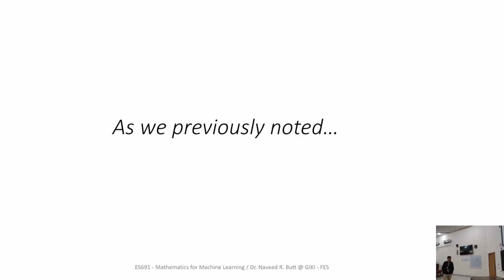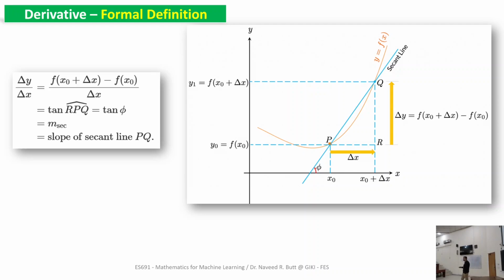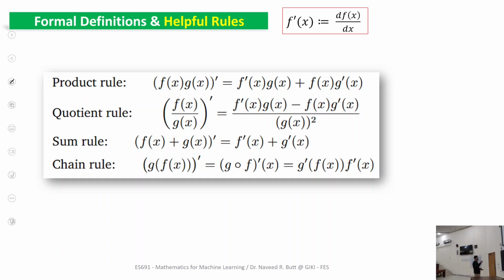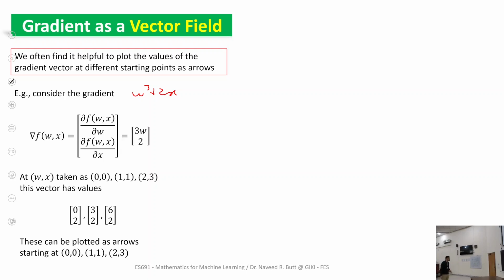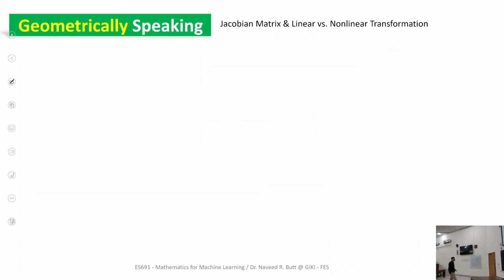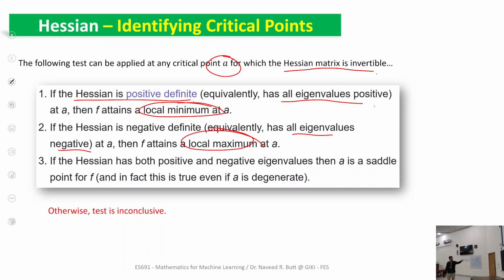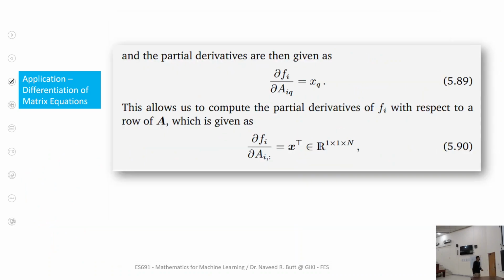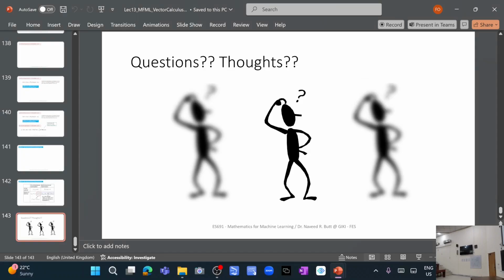Mathematics for Machine Learning | Lec 16 | Vector Calculus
ES691 Mathematics for Machine Learning  [Fall'24]

Dr. Naveed R. Butt